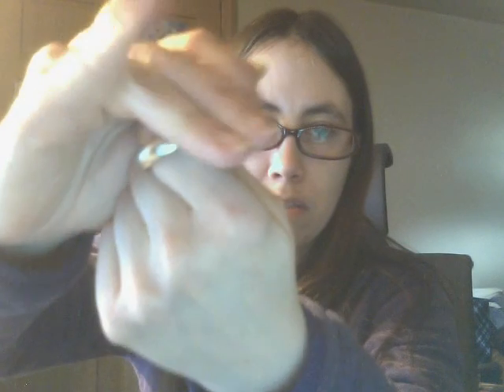Wicked Wax of the East-St. Patrick's Day Promo-"Green Irish Tweed" #1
Here is the first Men's tart reveal for Wicked Wax of the East. The scent is really good-I very much like it!

Owner; Randi Cox